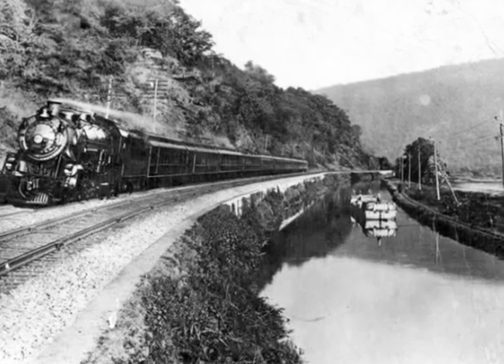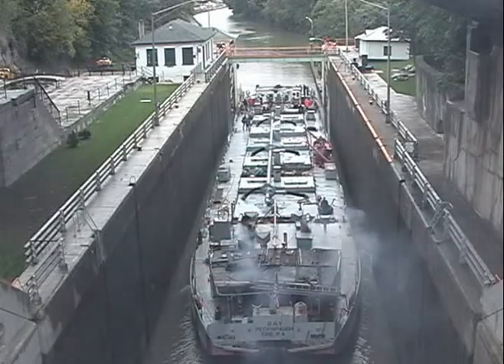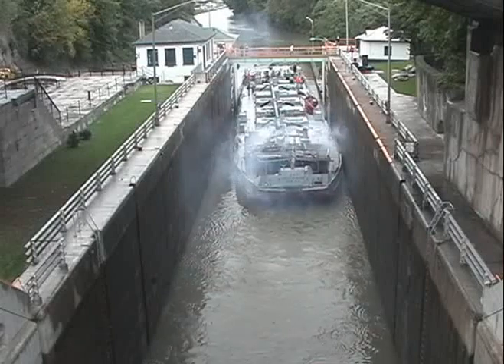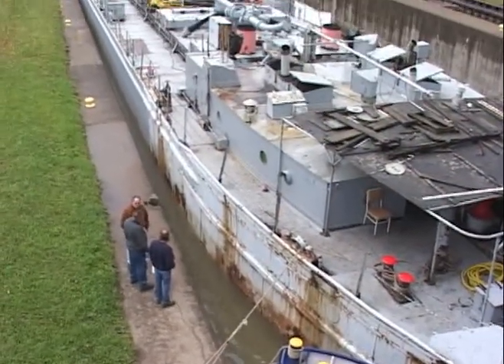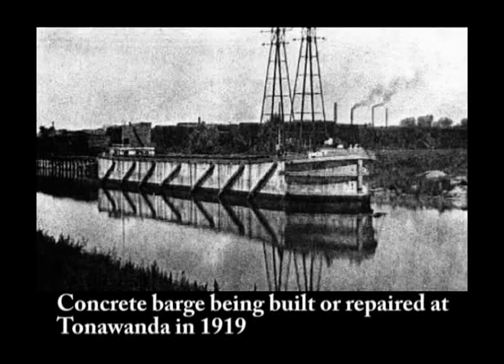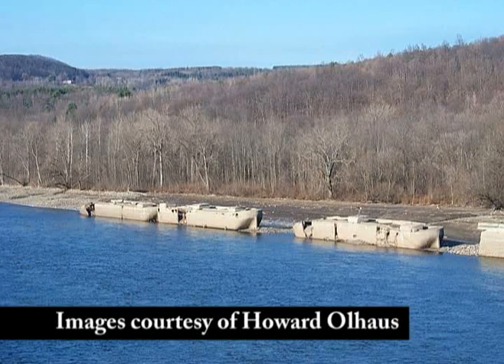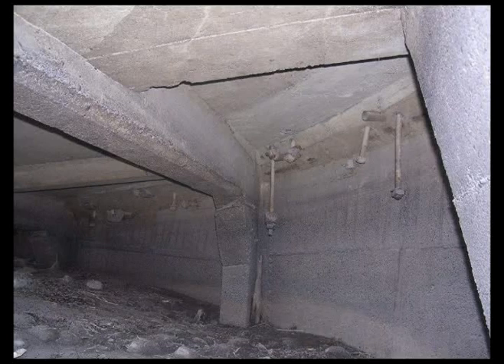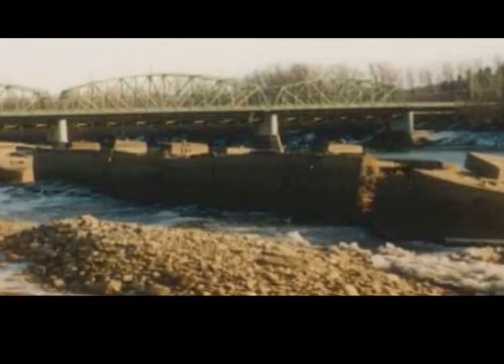Erie Canal History - Concrete Barges on the Erie Canal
When the modern barge canal was finally finished in 1918, steel was in short supply because of World War I.  Concrete barges provided a solution, if only for duration of the war.